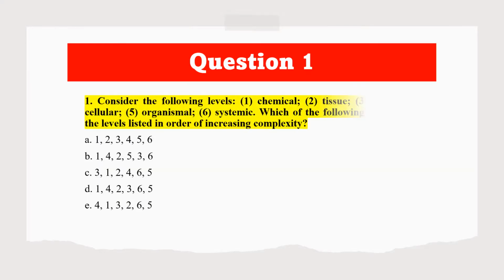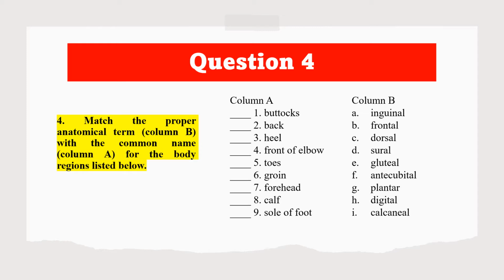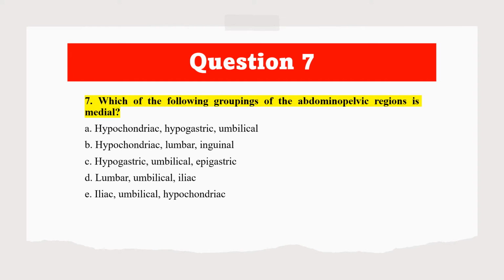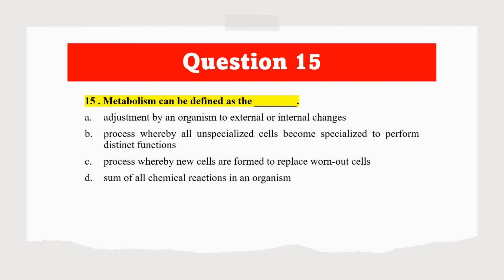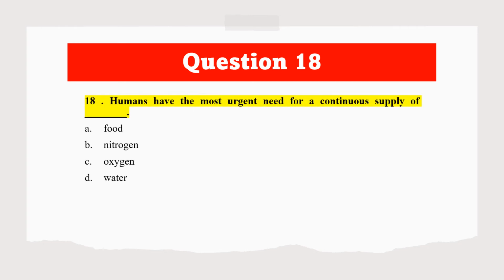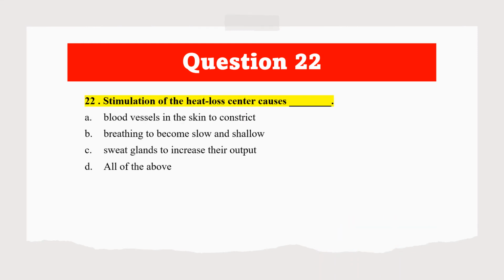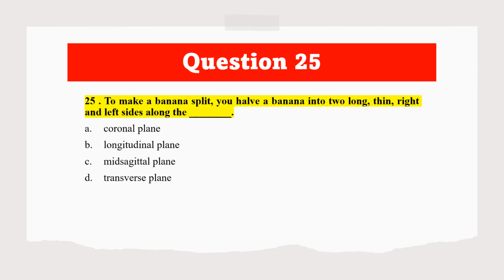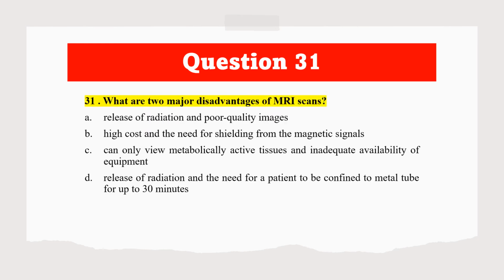FIS1601 - MCQ's: Chapter 1 - UNISA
Multiple Choice Questions for Exams 2022

FIS1601 - The Human Anatomy & Physiology
PRESCRIBED TEXTBOOK: